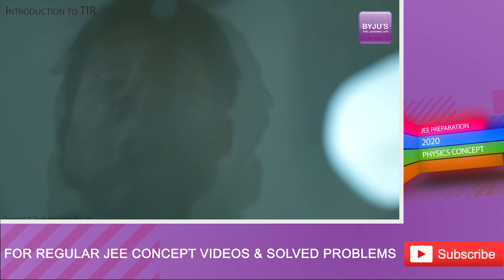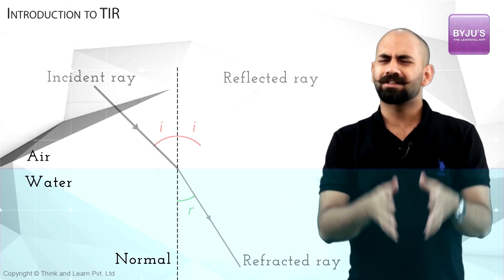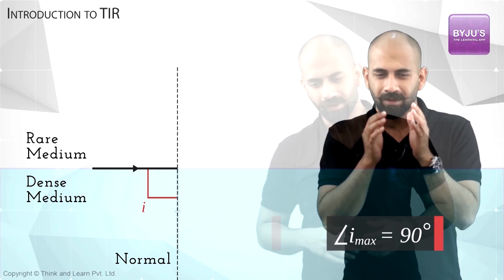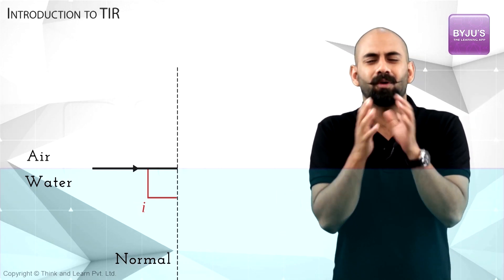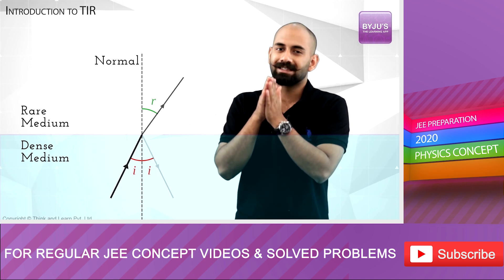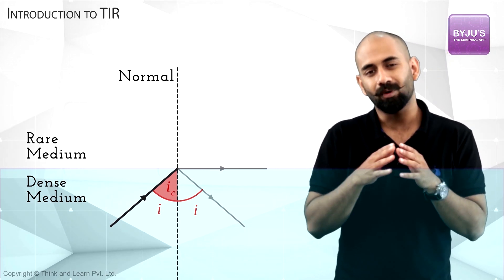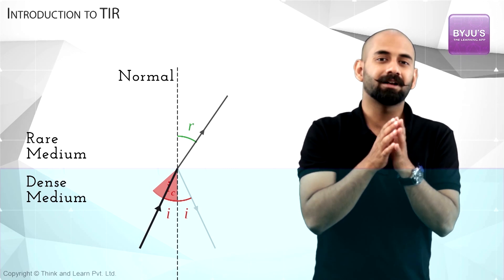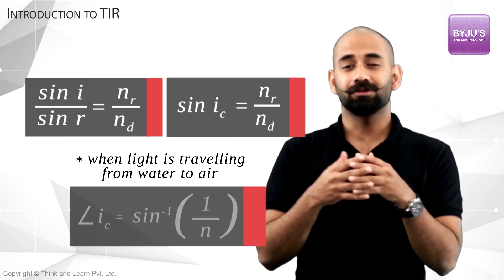Total Internal Reflection | Ray Optics | JEE 2023 Concept | Physics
🚀✍️ Download Chapter-wise Session Notes, FREE DPPs & Chapter Test PDFs Now⬇️
✅ JEE Ranker's Batch In this video, we learn about Total Internal Reflection(TIR), which involves the reflection of all the incident light off the boundary. We also come across partial internal reflection and conditions necessary for TIR to take place: light travels from optically denser to optically rarer medium and critical angle. Lastly, we demonstrate TIR through an experiment,